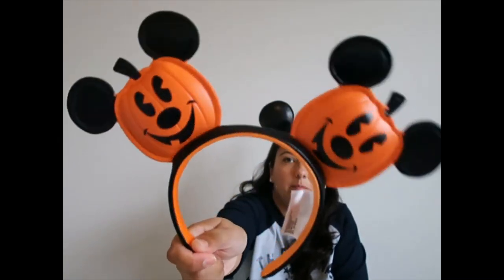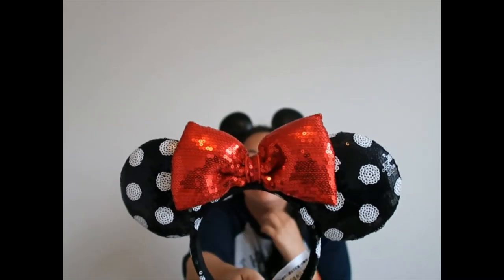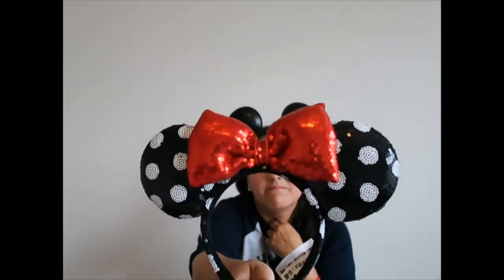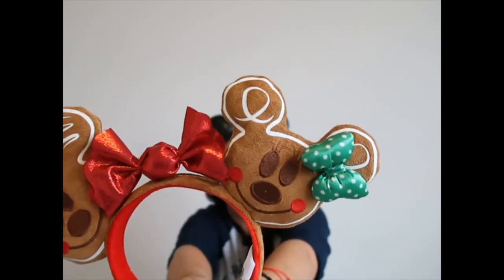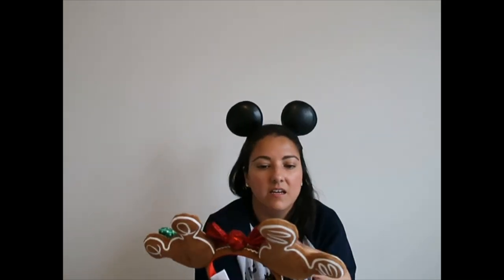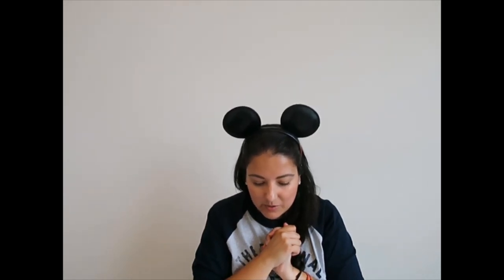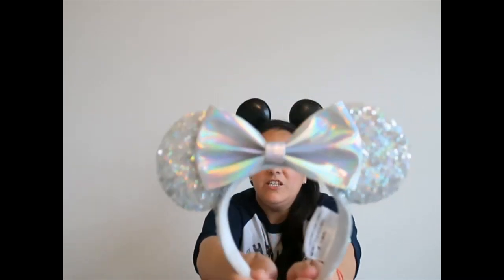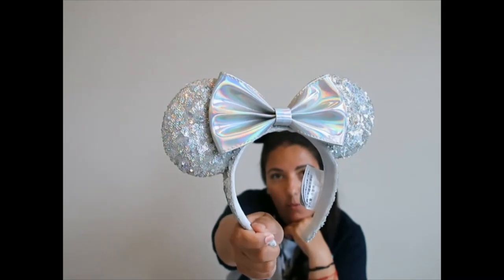Disney ear tag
I would like to tag

1- YOUR FIRST PAIR OF EARS (OR THE OLDEST PAIR YOU HAVE)
2-MOST RECENT PAIR
3- MOST EXPENSIVE PAIR
4- MOST REACHED FOR
5- PARKS PAIR (WDW, DISNEYLAND, SHOPDISNEY ETC)
6-  SMALL SHOP PAIR
7- MEMORY (A PAIR WITH A SPECIAL MEMORY ATTACHED TO IT)
8- HOLIDAY PAIR (HALLOWEEN, CHRISTMAS ETC)
9-- MOST COMPLIMENTED
10- A PAIR THAT SCREAMS YOU
11- SINGLE COLOR
12- BONUS PAIR ( A PAIR YOU JUST WANNA SHOW)